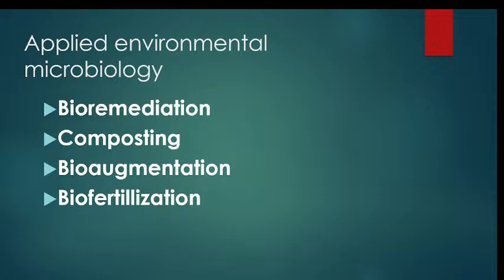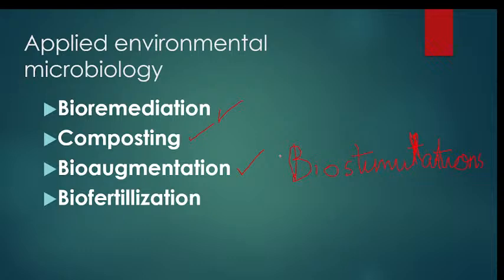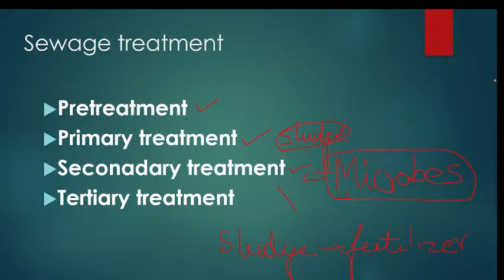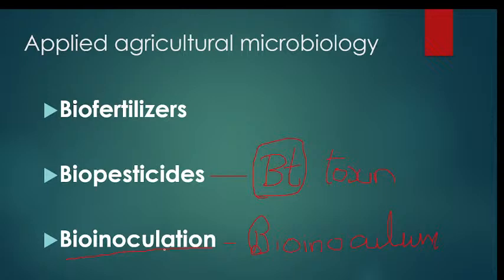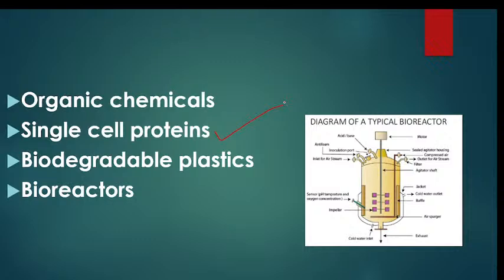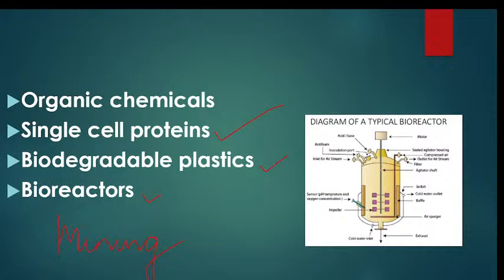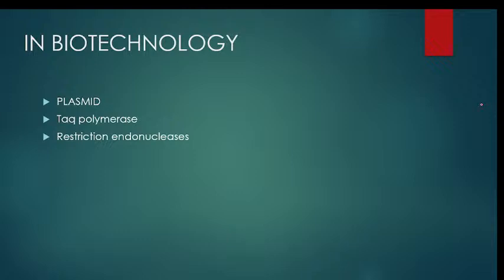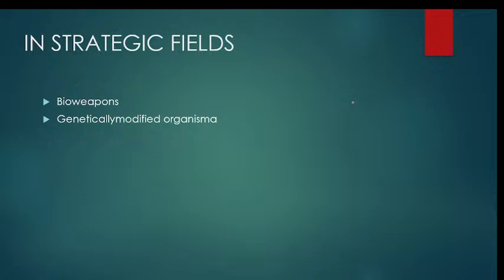Biology Applied micribiology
Applied microbiology